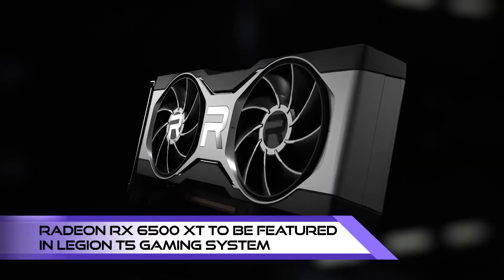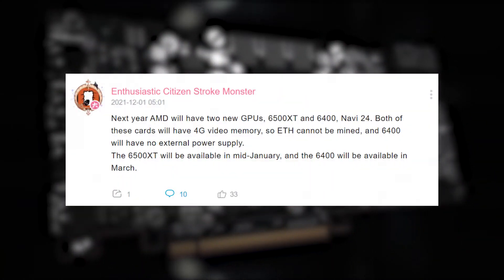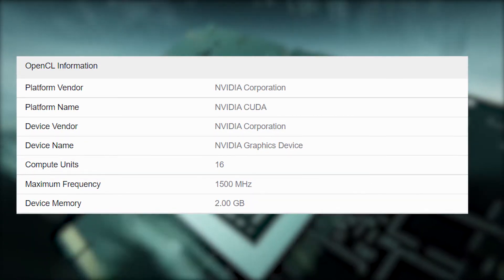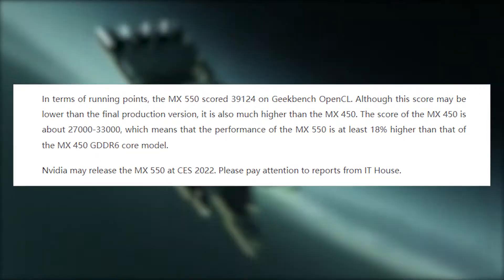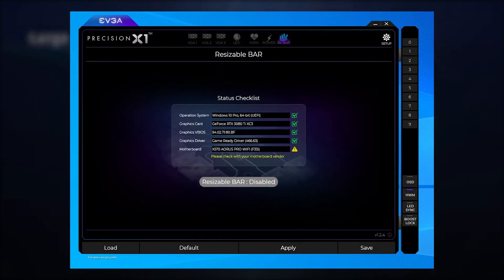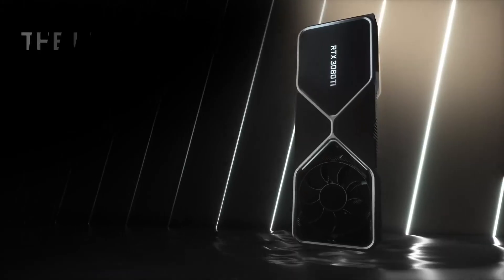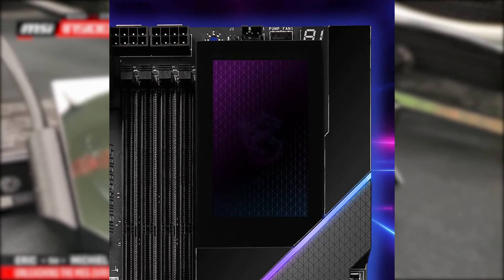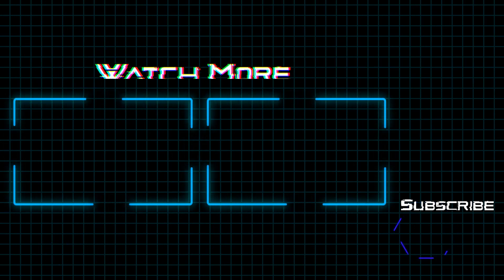Radeon RX 6500 XT to be Featured in Legion T5 Gaming System | TechNews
Today, we'll be covering about RX 6500 XT, Nvidia's upcoming GeForce MX550, RTX 3080 Ti mining troubleshooting, and MSI's new motherboard.

0:00 Intro
0:04 Radeon RX 6500 XT to be Featured in Legion T5 Gaming System
0:43 NVIDIA To Release Entry-Level GeForce MX550 Soon
1:40 Boost RTX 3080 Ti Mining Capability with New Firmware Update
2:45 MSI's Flagship MEG Z690 GODLIKE Motherboard Features Touch Panel
3:27 Outro